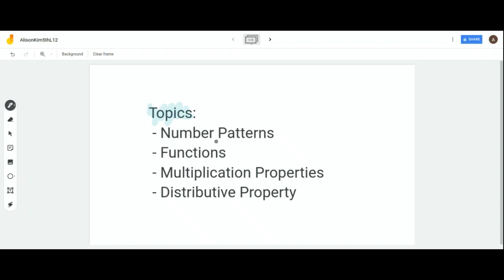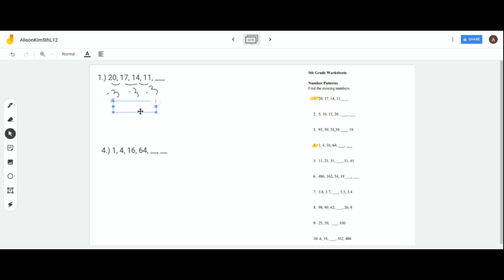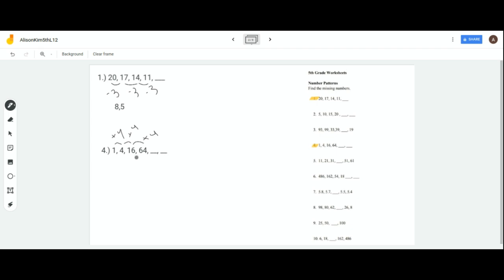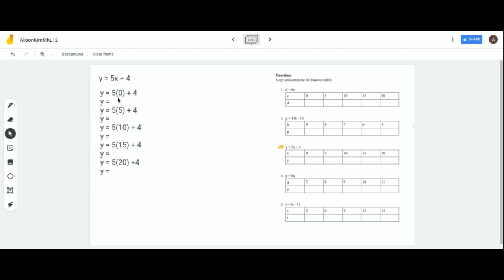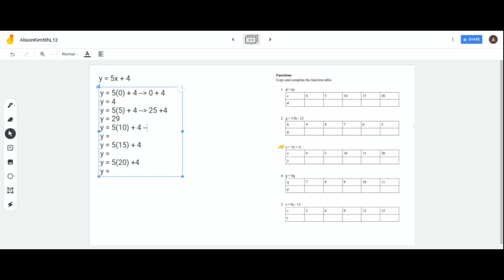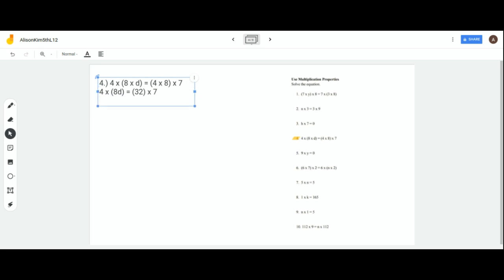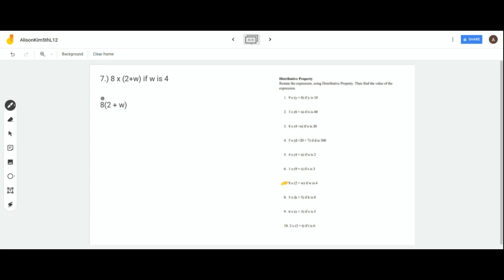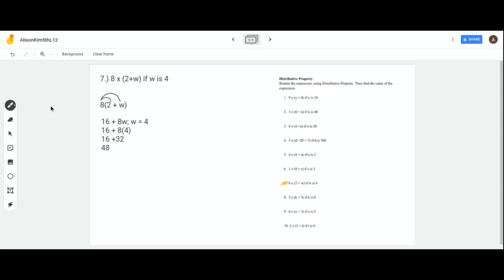5th Grade Math | Lesson 12 #2